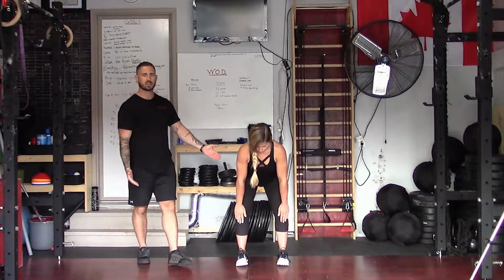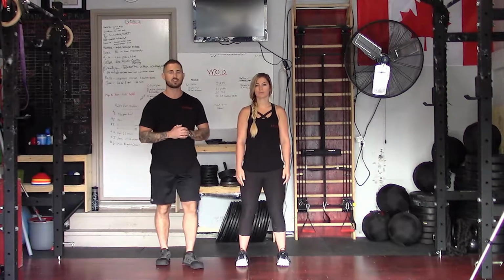Midline Stabilization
CrossFit Attain - Midline Stabilization